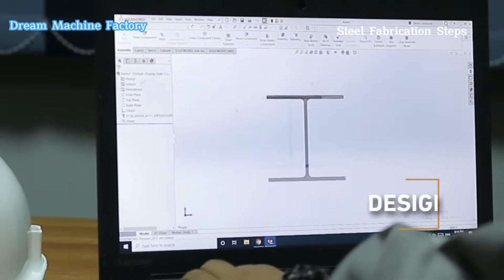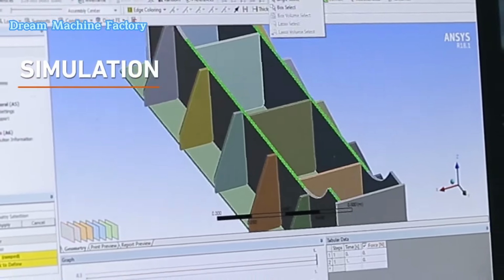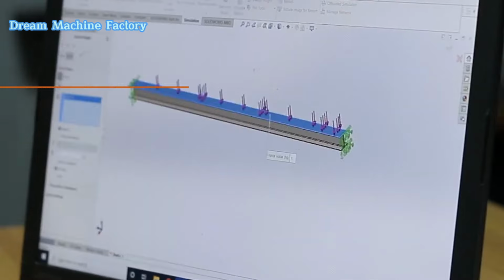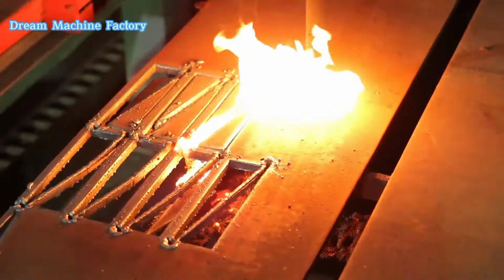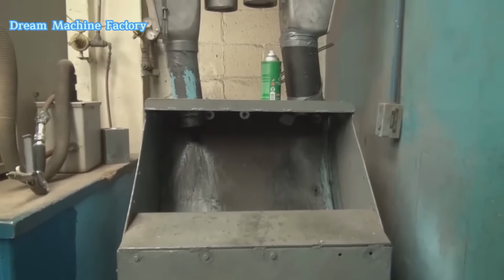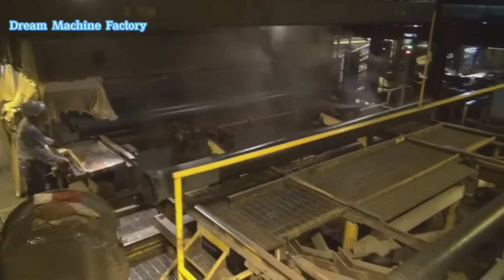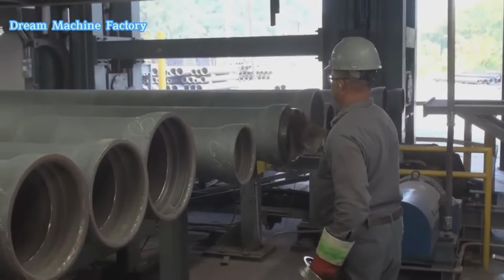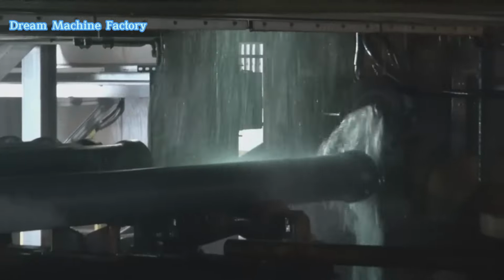Amazing Manufacturing process of seamless steel pipe in factory | stainless tube you need to see.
00:00. Steel Fabrication Steps
03:56. Process in Ductile Iron Pipe Production
11:11. high-tech ECR glass fiber manufacturing
12:55. the production process of coatings and linings applied to carbon steel piping to protect it from corrosion, impact, and other stresses.
15:18. Seamless Steel Pipe Manufacturing Process